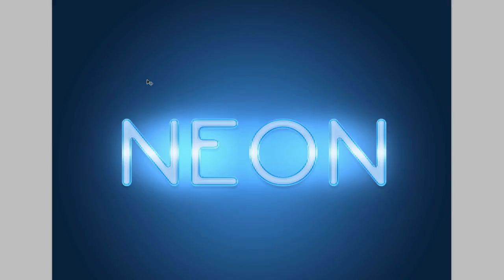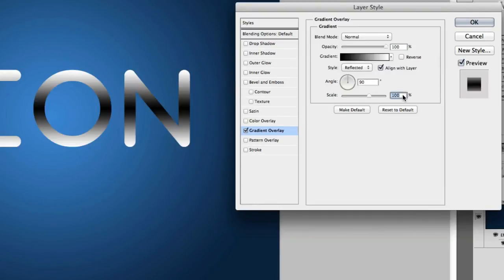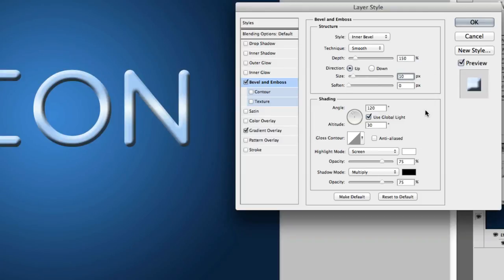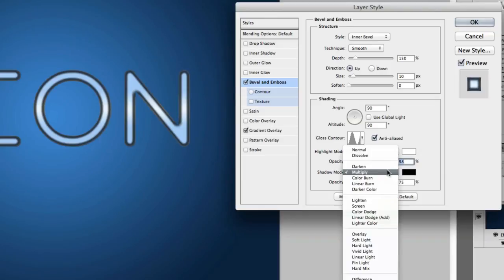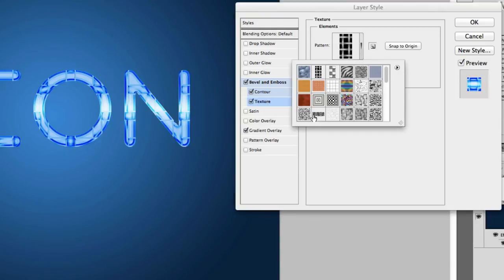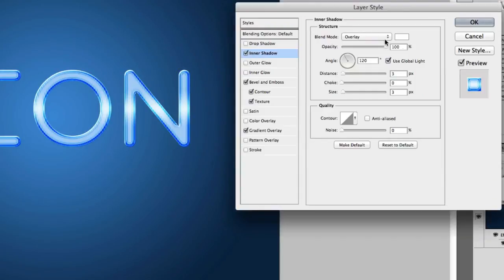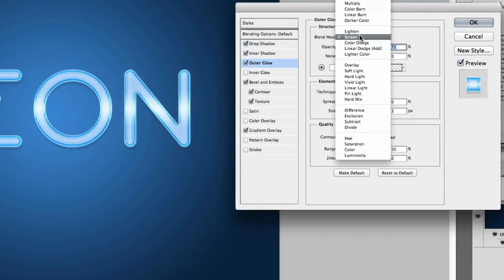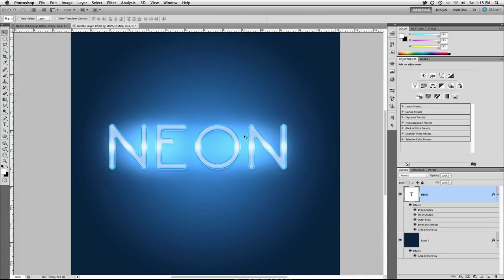Photoshop Text Effects 11